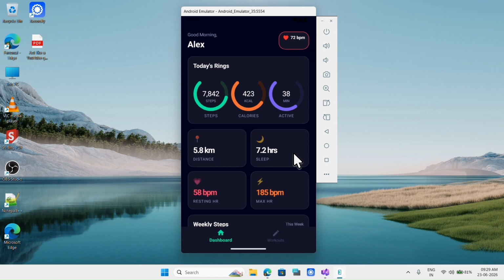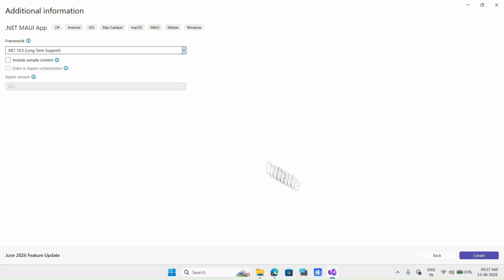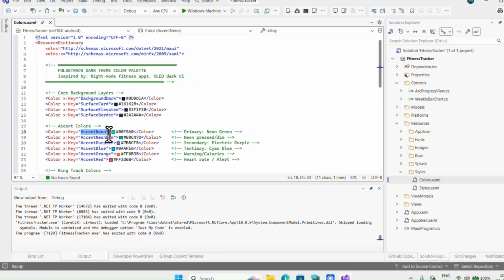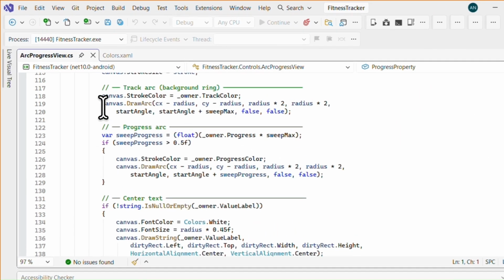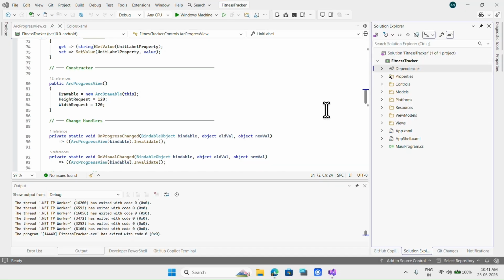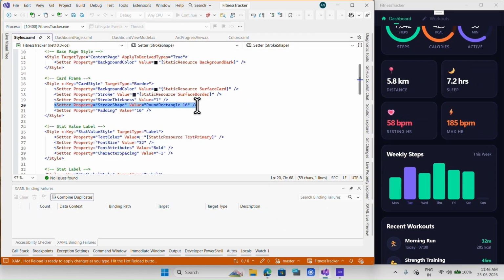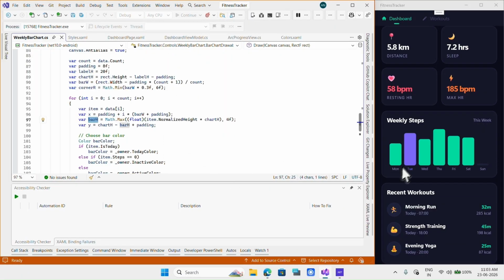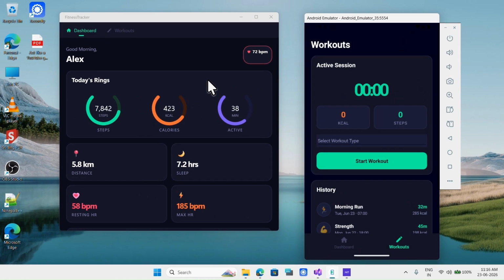Build a Fitness Tracker UI in .NET MAUI — Arc Rings, Charts & Dark Theme (No SDK!)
In this tutorial, I'm building a complete Fitness Tracker Health Dashboard UI in .NET MAUI — with custom progress rings, stat cards, a weekly bar chart, and a full dark theme. Best part? Zero paid libraries. No SDK. No DevExpress. Just pure C#, XAML, and IDrawable.

🎯 What You'll Build:
• Custom Arc Progress Rings using IDrawable + ICanvas (Steps / Calories / Active Minutes)
• Weekly Bar Chart from scratch with custom GraphicsView
• Stat Cards using Border + RoundRectangle geometry
• MVVM architecture with CommunityToolkit.Mvvm
• Semantic dark color palette with XAML resource dictionaries
• Live Workout Tracker page with real-time timer

⏱️ Chapters:
00:00 — Intro & What We're Building
01:30 — Project Setup & MAUI Workload
03:00 — Color System & Dark Theme Resources
06:00 — Building the Arc Progress Ring Control
11:00 — Connecting MVVM with CommunityToolkit
14:00 — Stat Cards Layout with Border
16:30 — Custom Weekly Bar Chart (IDrawable)
20:00 — Workout Tracker Page
23:00 — Digital Sovereignty Moment
24:30 — Final App Demo

🔧 Tools Used:
• Visual Studio 2026
• .NET 9 + .NET MAUI
• CommunityToolkit.Mvvm 8.3.2
• CommunityToolkit.Maui 9.1.0

🆓 No subscriptions. No SDK licenses. Your code, your rules.

⚡ Digital Sovereignty — Own Your Stack